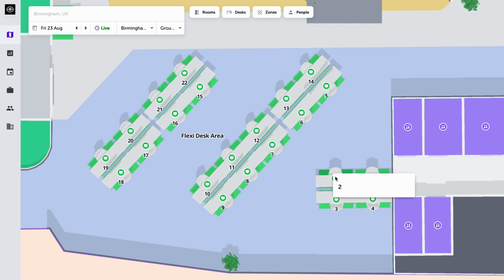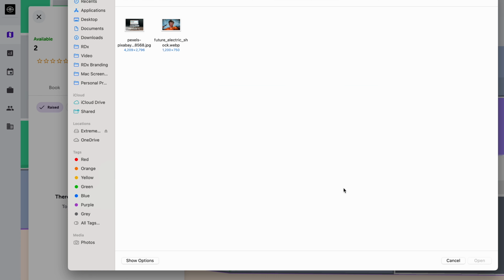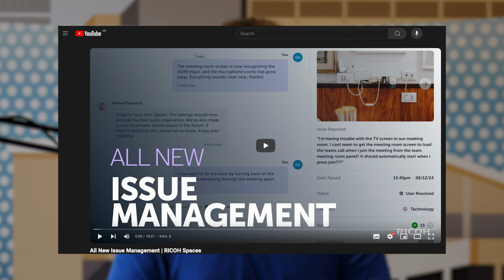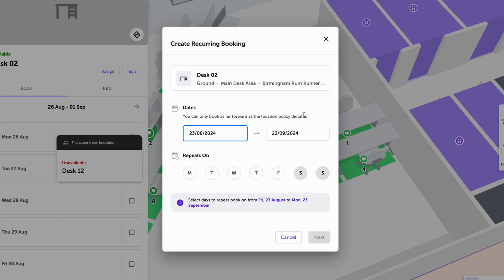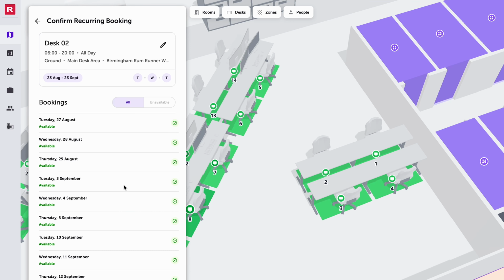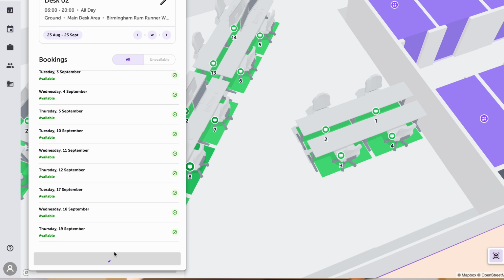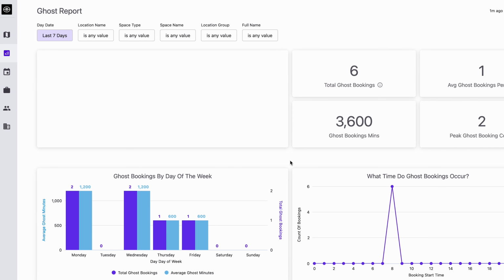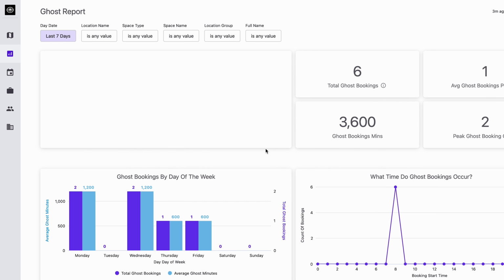August '24 Feature Drop | RICOH Spaces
This episode brings some big new features including Issue Management - a whole new way of raising and monitoring issues relating to your spaces. Check out the chapters below:

00:00 - 00:16 - Intro
00:17 - 01:22 - Issue Management
01:23 - 03:03 - Recurring Bookings
03:04 - 03:25 - Environmental and Energy Report
03:26 - 03:56 - Ghost Report
03:57 - 04:15 - Visitor Management Updates
04:16 - 04:55 - Outro